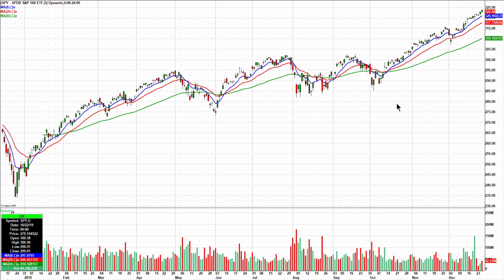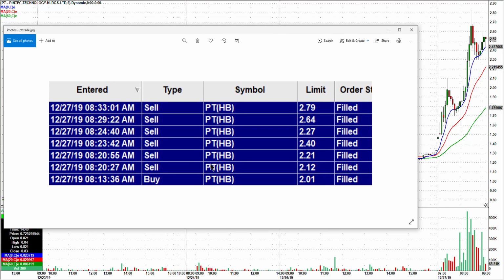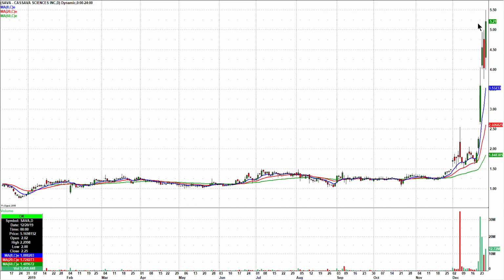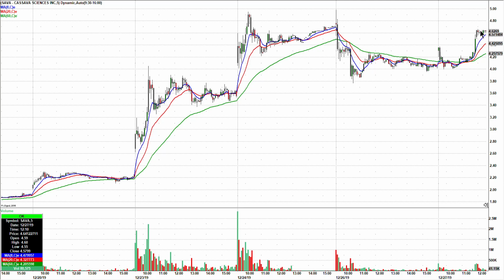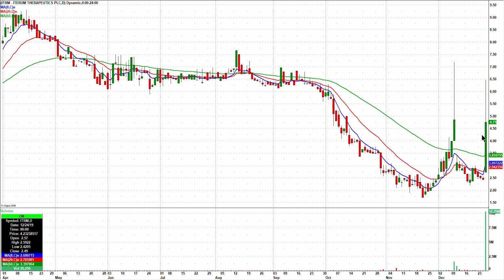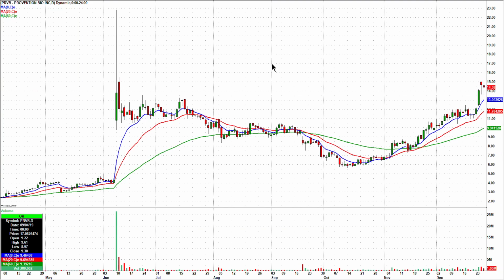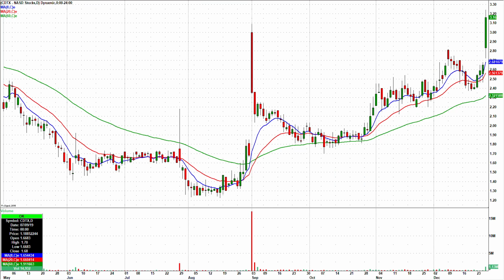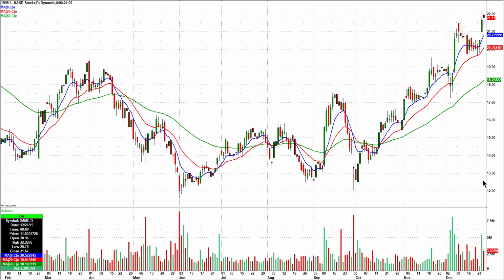Day Trading Watch List Video for December 30th